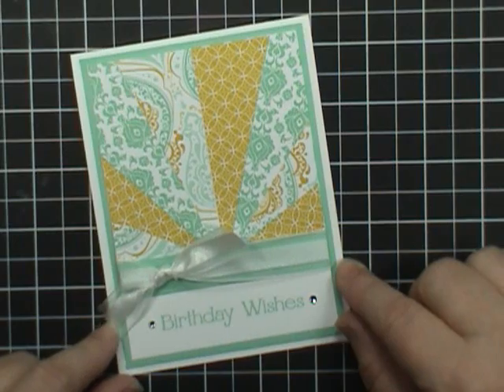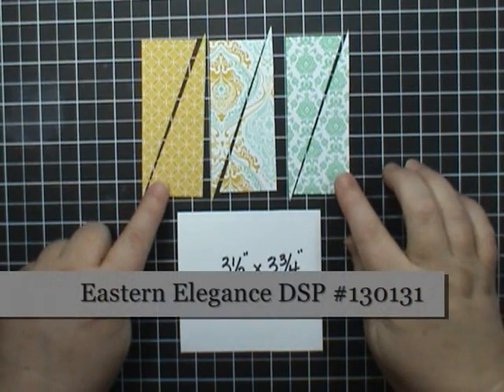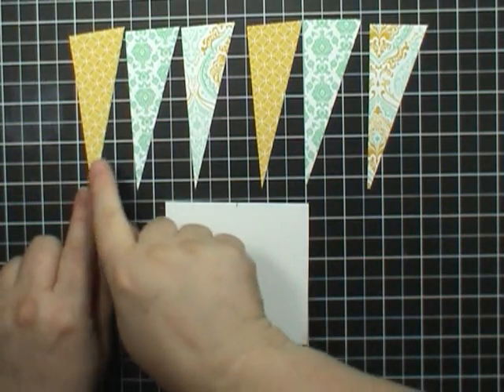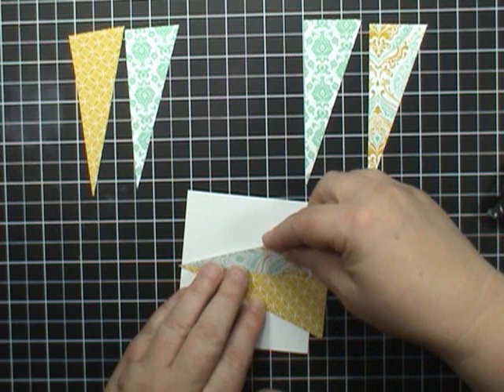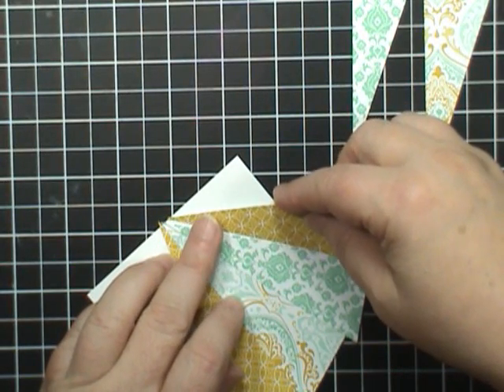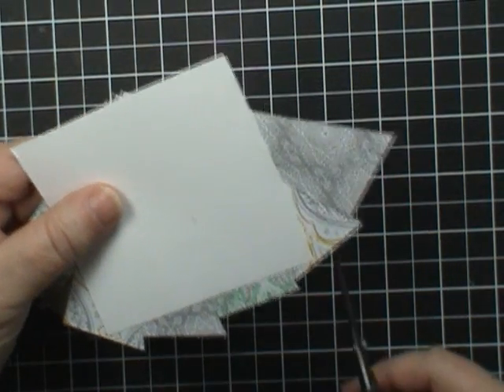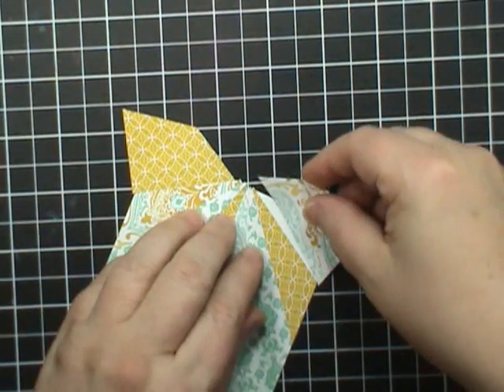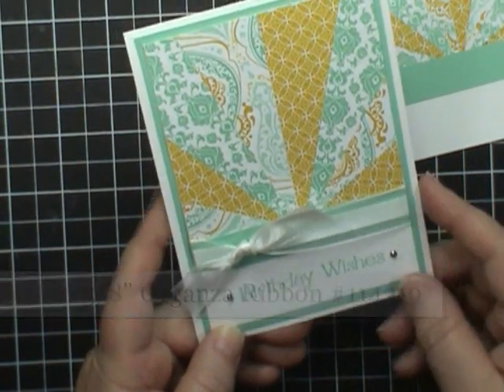Easy Starburst (Sunburst) Card Technique - Version 2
This video shares the portrait/vertical version of the Starburst paper technique, but only using 3 strips of pattern paper.  Watch for tips.